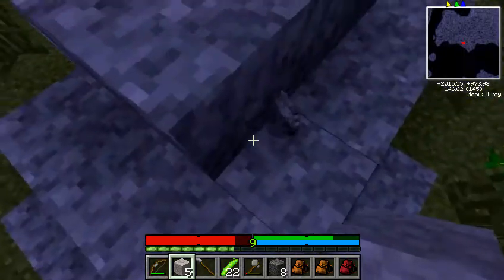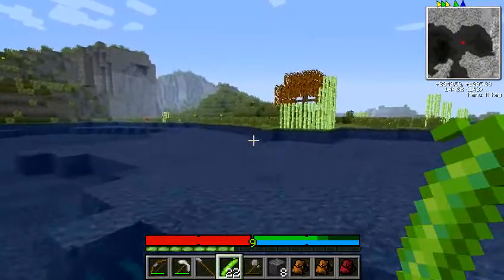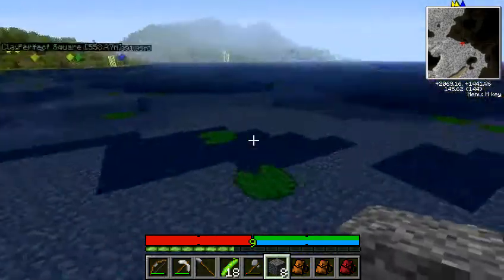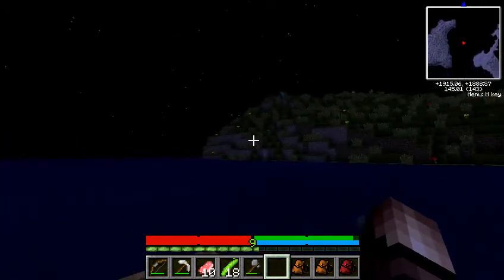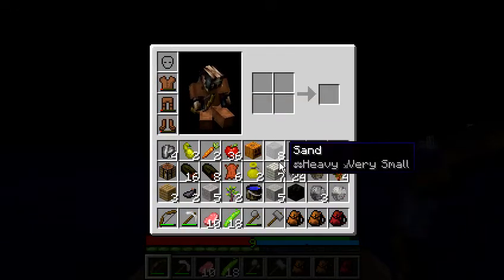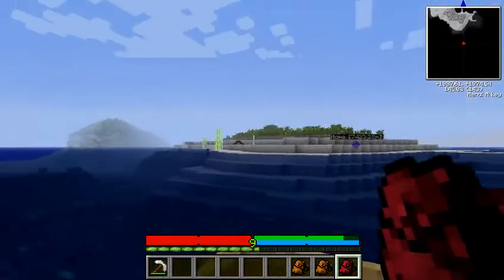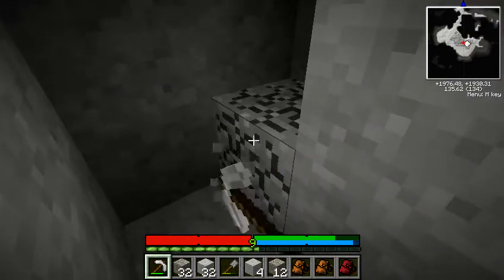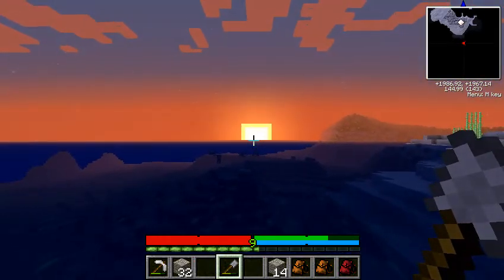Let's Play TerraFirmaCraft - Episode 29 - Found Flux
Season 1, Episode 29 of Terrafirmacraft.